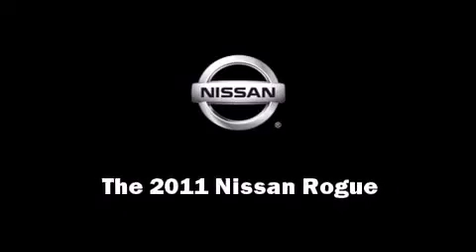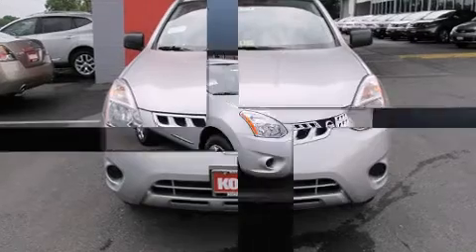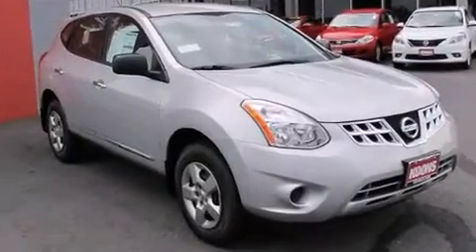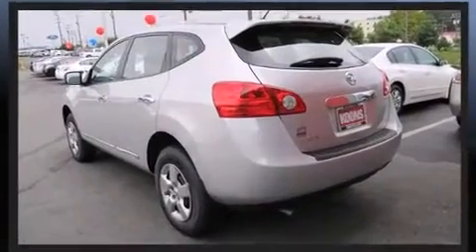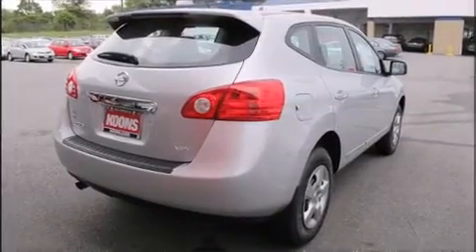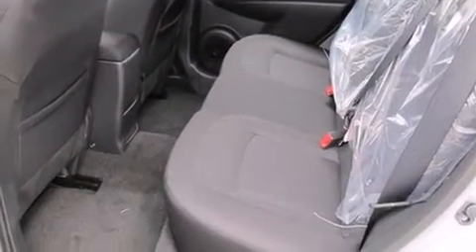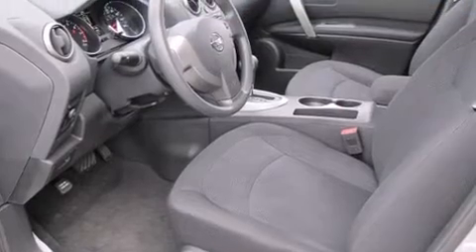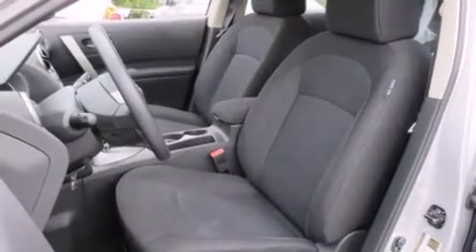2011 Nissan Rogue S in Falls Church, VA 22044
Koons Falls Church Nissan
1051 E Broad St

Discerning drivers will appreciate the 2011 Nissan Rogue. Under the hood you'll find a 4 cylinder engine with more than 170 horsepower, providing a smooth and predictable driving experience. All wheel drive maintains traction at all four corners. Comfort and convenience were prioritized within, evidenced by amenities such as: 1-touch window functionality, front bucket seats, skid plates, cruise control, an overhead console, rear wipers, and air conditioning. Audio features include a CD player with MP3 capability, and 4 speakers, providing excellent sound throughout the cabin. Curtain airbags combine with standard stability control in creating a comprehensive safety network. We know that you have high expectations, and we enjoy the challenge of meeting and exceeding them! Stop by our dealership or give us a call for more information.